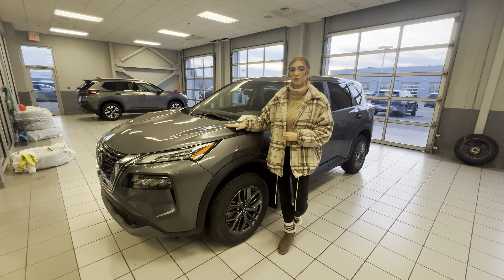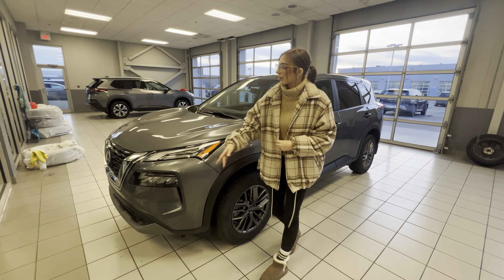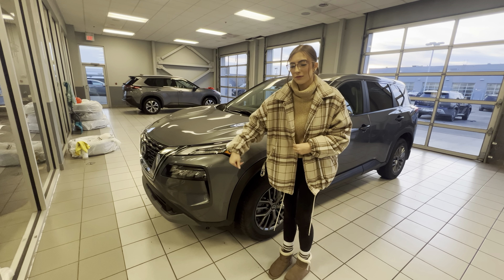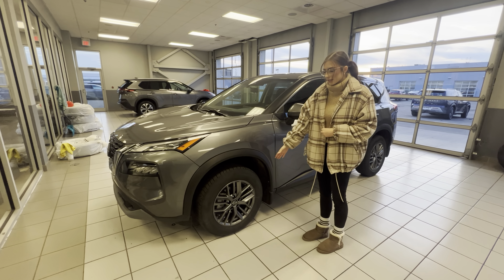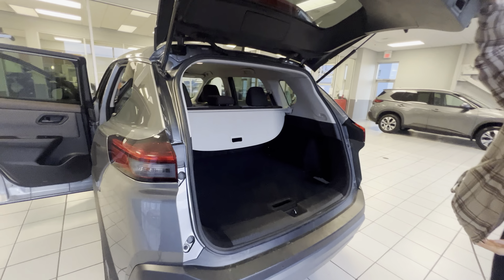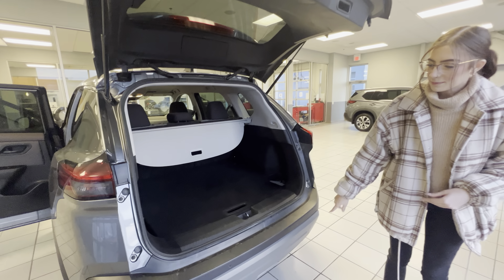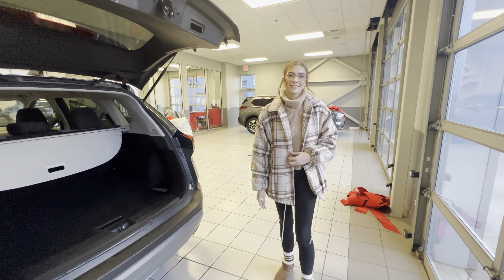Jenny what do you think of this?